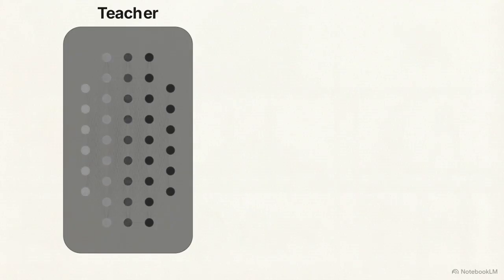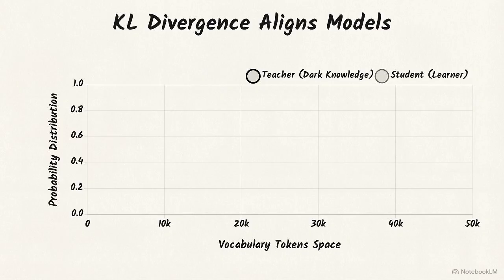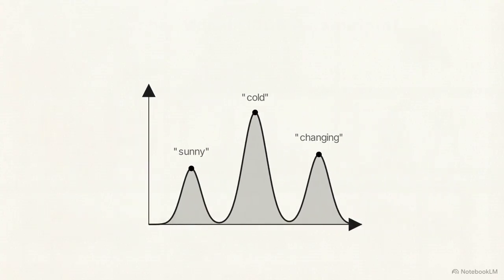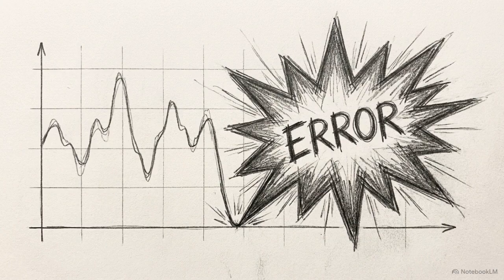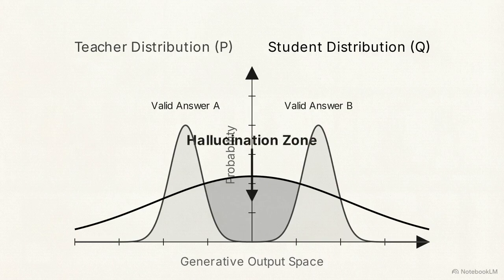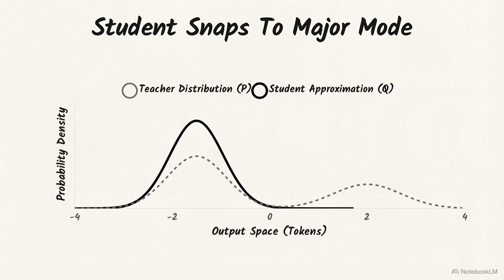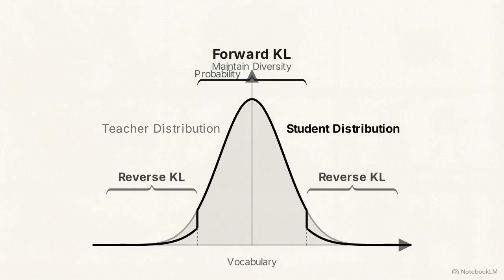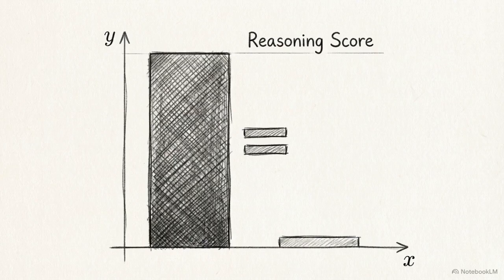Why Knowledge Distillation Fails for LLMs: Forward vs. Reverse KL Divergence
[00:00:00] Why Knowledge Distillation Fails for LLMs
Large Language Models (LLMs) with hundreds of billions of parameters are powerful but require massive GPU memory. To run these on edge devices, the industry uses Knowledge Distillation. But why does the standard "teacher-student" transfer work for classification but fail for generative AI?

[00:01:25] The Math: KL Divergence Explained
We dive into the Kullback–Leibler (KL) divergence equation—the mathematical engine that aligns a student model’s distribution with a teacher's. We explore "soft labels" and the "dark knowledge" that defines how models learn.

[00:03:19] Forward KL vs. Reverse KL: The Hallucination Zone
The root cause of model hallucinations isn't size—it's the objective function.

Forward KL (Mean-Seeking): Why the traditional "zero-avoiding" metric forces small models to stretch their limited capacity into "hallucination zones".

Reverse KL (Mode-Seeking): How "zero-forcing" penalties allow models like DeepSeek R1 and MiniLLM to prioritize logic over vocabulary diversity.

[00:05:59] Precision vs. Recall in AI Reasoning
Understand the strict trade-off between diversity and truthfulness. By sacrificing "recall" for extreme "precision," developers can maintain high-level reasoning in models as small as 1.5B to 8B parameters.

[00:08:01] The Future: Local AI and Private Hardware
By shifting to mode-seeking distillation, we are decoupling high-level intelligence from data centers, allowing cutting-edge reasoning engines to run locally and privately on consumer-grade hardware.

Key Topics Covered:
✅ Knowledge Distillation for Generative AI
✅ Forward KL vs. Reverse KL Divergence
✅ LLM Hallucinations & Logic Benchmarks
✅ Model Compression (Teacher-Student Transfer)
✅ DeepSeek R1 & MiniLLM Architectures
✅ The "Capacity Gap" in Neural Networks